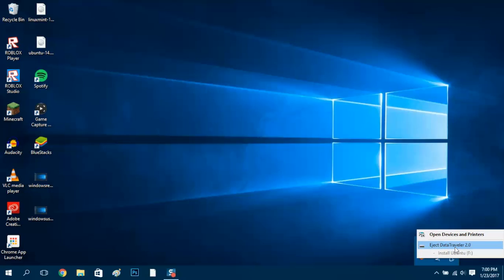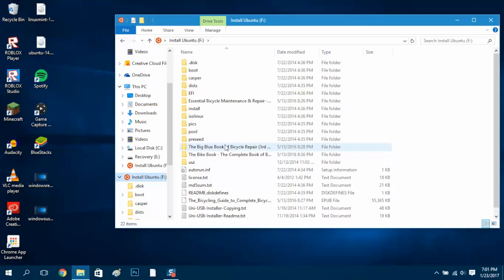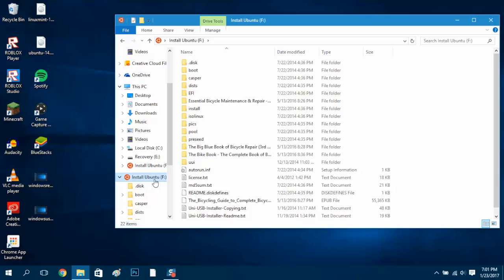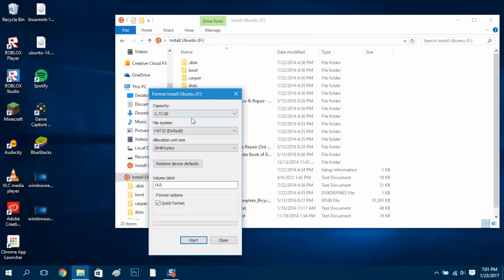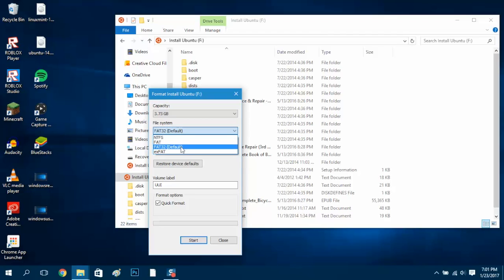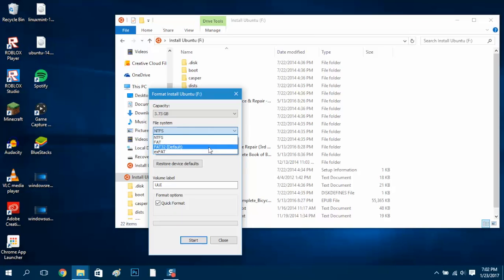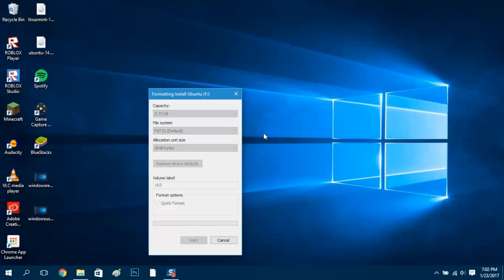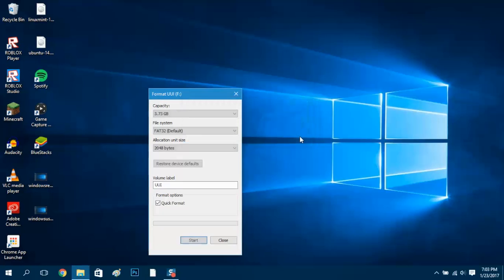Windows 10 - Format USB Thumb Drive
This video will show you the steps on how to format your USB thumb drive to completely erase everything. Remember this will wipe out the drive and there's no turning back.